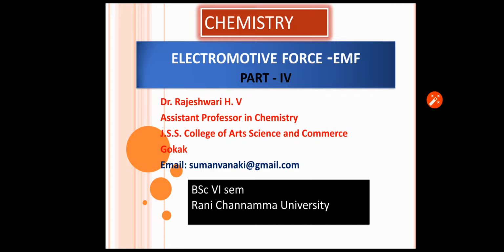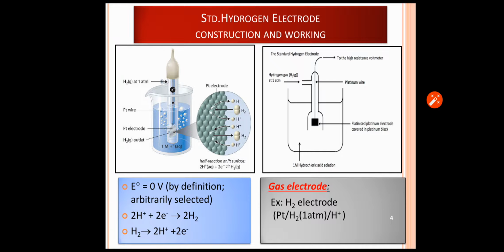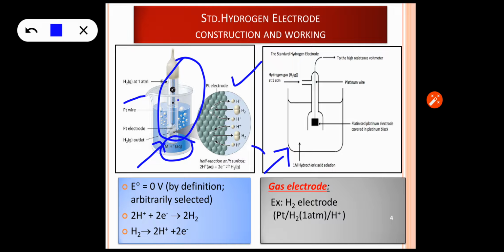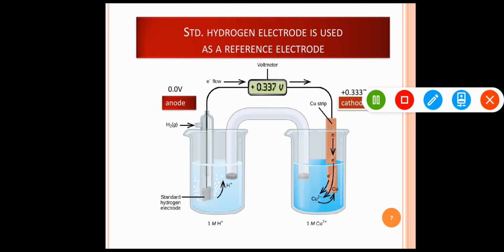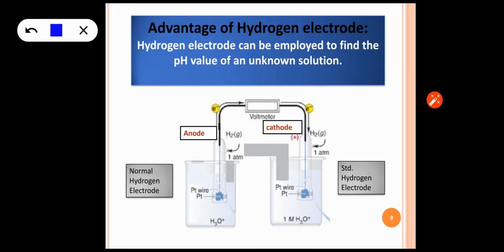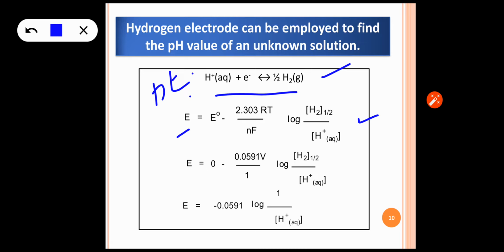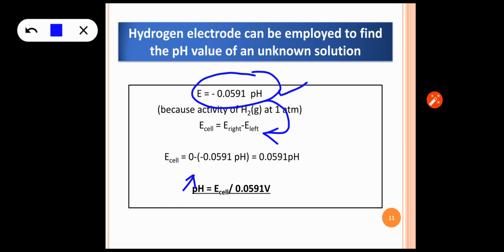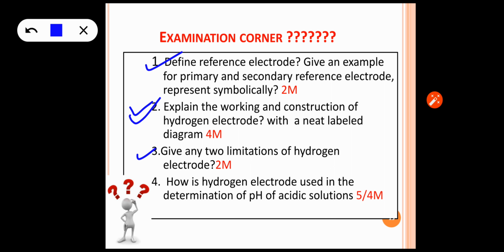Electromotive Force-part-IV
STD hydrogen electrode & determination of pH